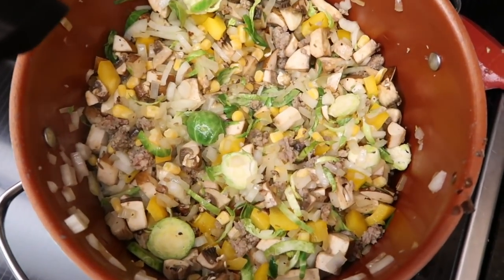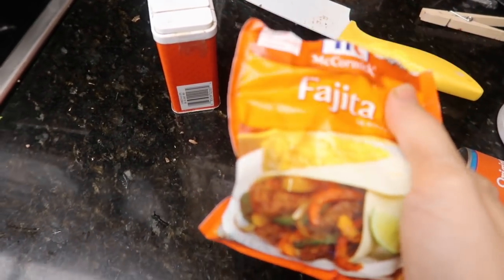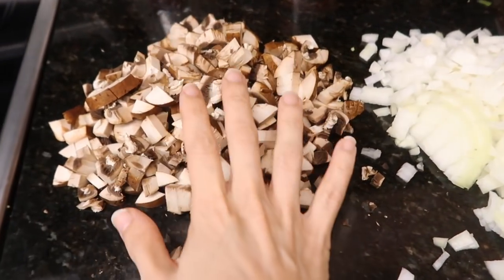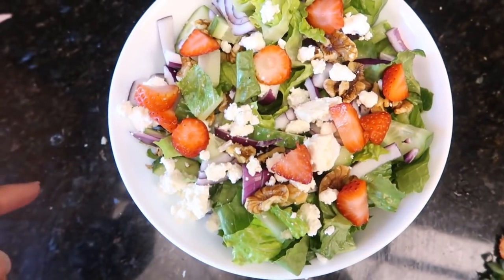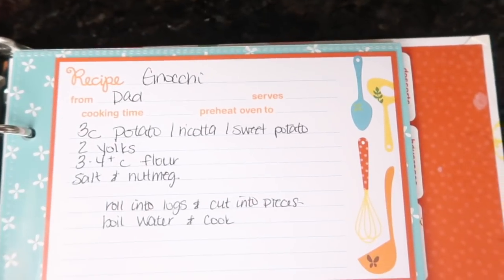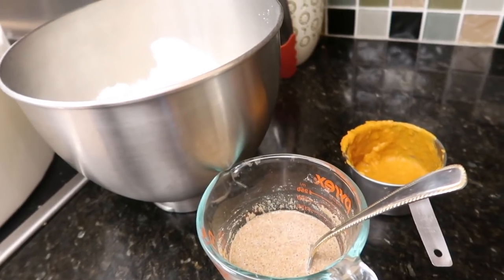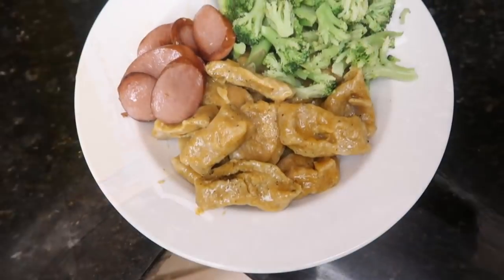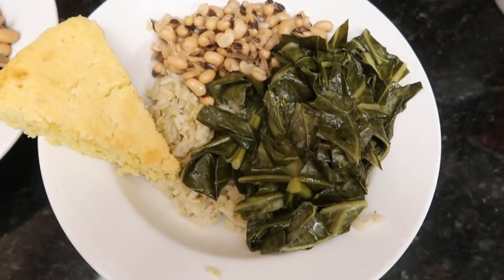Cook with Me Dinner Inspiration - Healthy & Delicious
Write Me:
The Wads

Hey people!  Woop!  Since it is the new year, I thought I would share with you what we ate this past week... yummy delicious plant based meals - mostly meatless, and pretty healthy i'd say! haha We aren't full vegans, we aren't full anything actually-- except we do love food here and we are full eaters! haha

Best,
  Kim!!